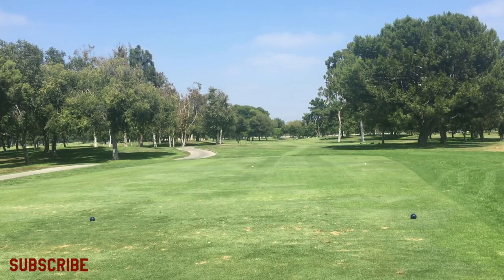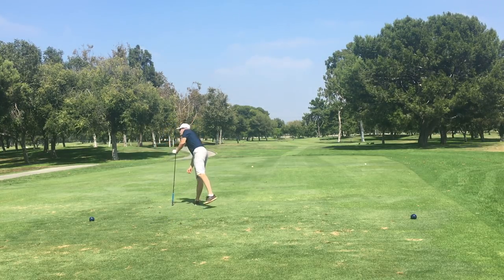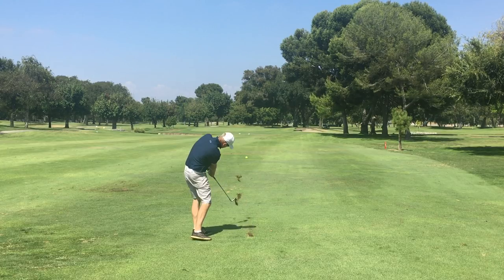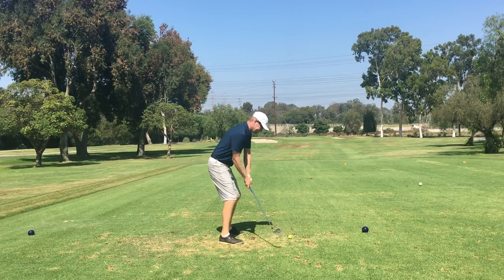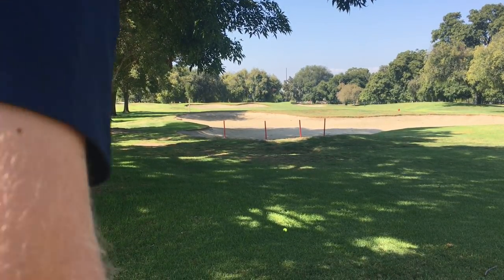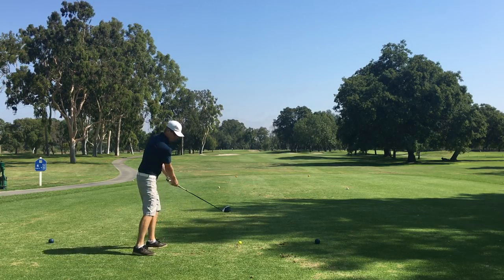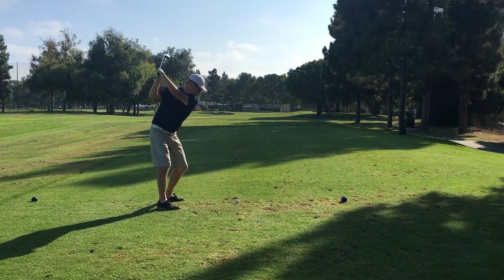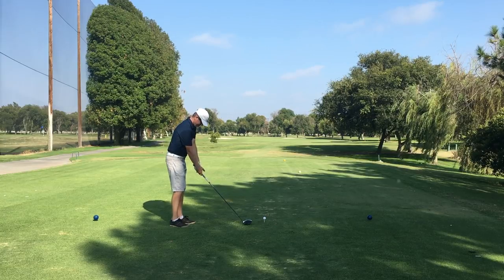Back on Track? Golf Vlog w Swing Change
For More information or to order building your Reactionary Golf Swing

It is an 8 video series about creating your best golf swing and making it more powerful and consistent than you ever thought possible.

I also am trying to travel more to interview more instructors and make more content at unique course.

BTc address:
1Em74zJkmnuAYse7Atb3nYoS36fpsDVW3X

Links to stuff I use in videos

Srixon z765 irons
Srixon z965 irons
Evnroll putter